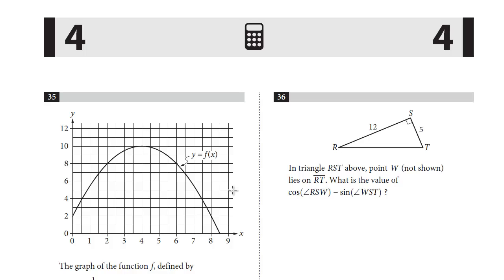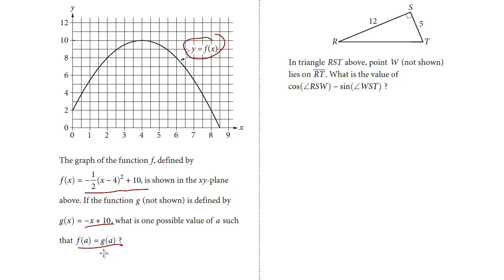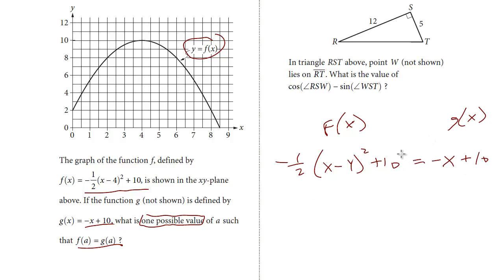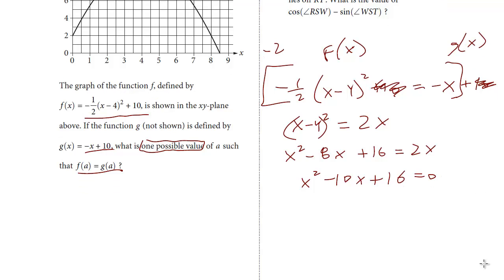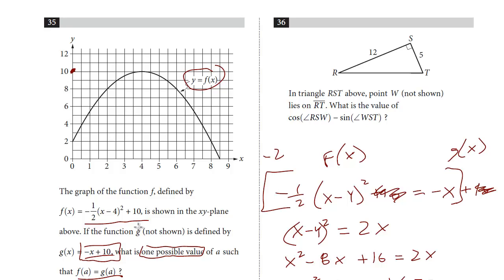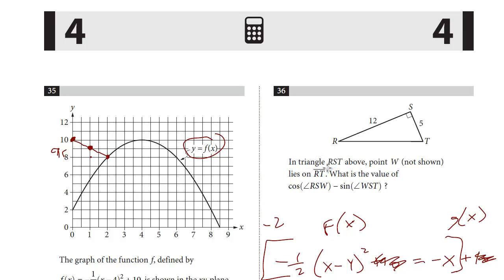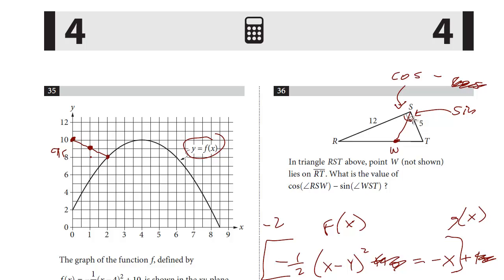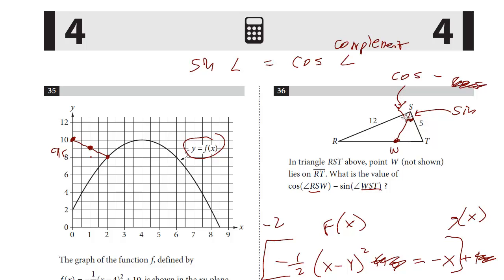SAT Test 8, Section 4, 35-36